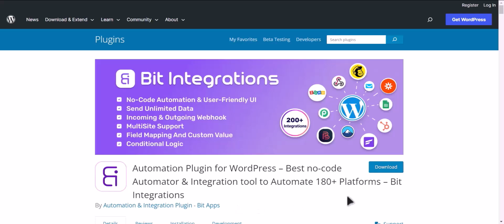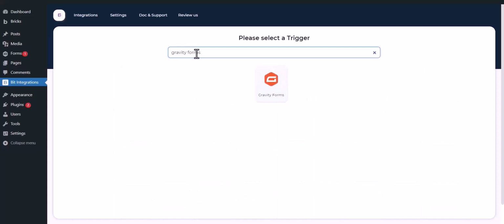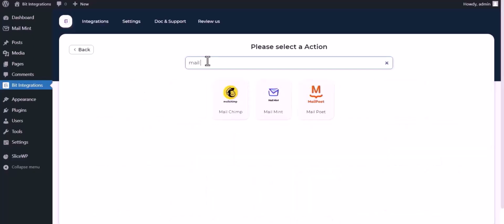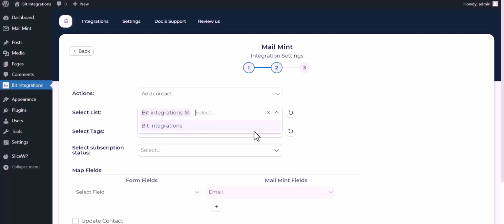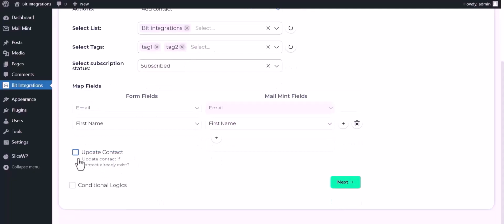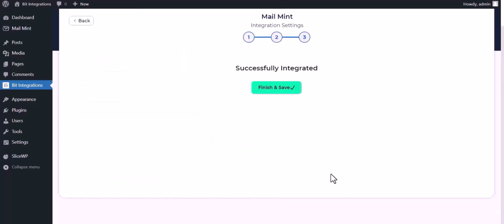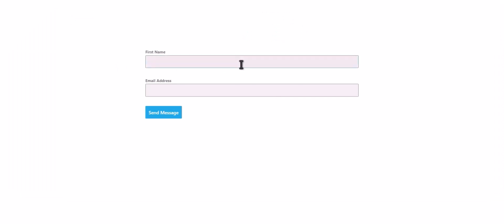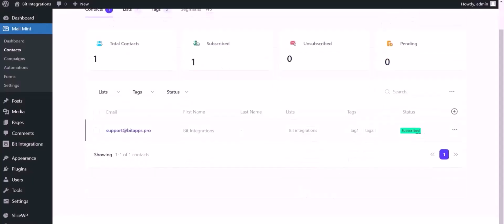Gravity Forms with Mail Mint Integration | Step-by-Step Tutorial | Bit Integrations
🔗 Ready to elevate your email marketing strategy? Join us in our latest tutorial, where we unveil the seamless integration of Gravity Forms with Mail Mint, an innovative email marketing platform. Discover how to effortlessly connect these tools using the Bit Integrations WordPress plugin.

In this video, we walk you through the step-by-step process of integrating Gravity Forms with Mail Mint. Say goodbye to manual data transfers and hello to streamlined automation for your email marketing campaigns.

Key Highlights:
✅ Comprehensive tutorial on integrating Gravity Forms with Mail Mint using the Bit Integrations WordPress plugin.
✅ Unleash the potential of your email marketing campaigns by combining Gravity Forms and Mail Mint.

Whether you're a marketer, business owner, or enthusiast, this integration empowers you to seamlessly merge Gravity Forms with Mail Mint. Watch the video now to take your email marketing to new heights!